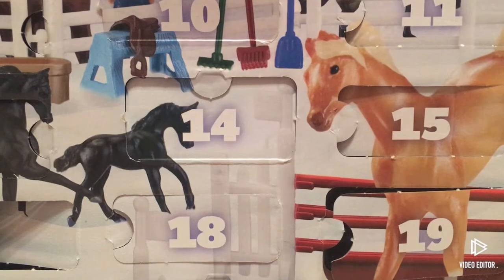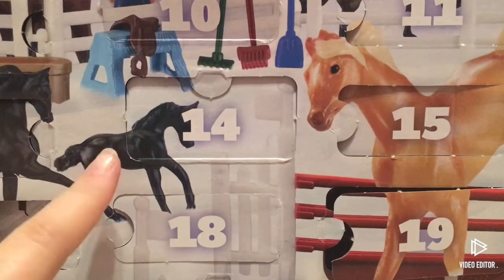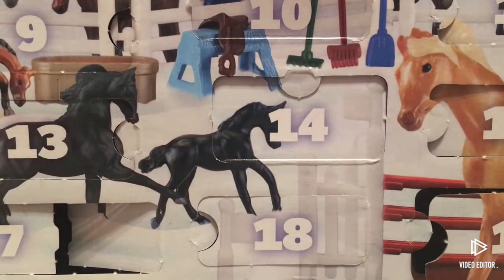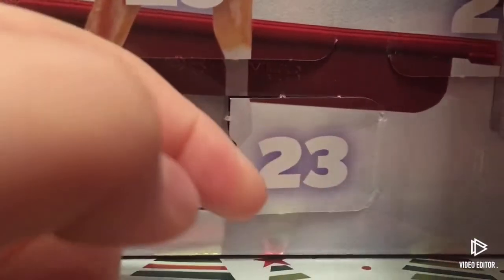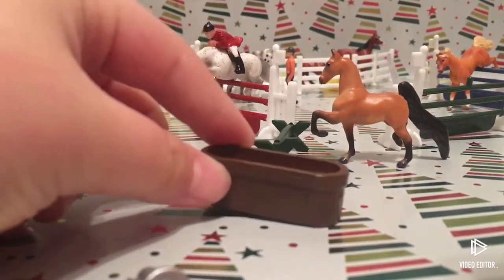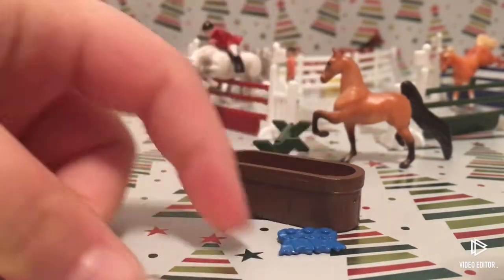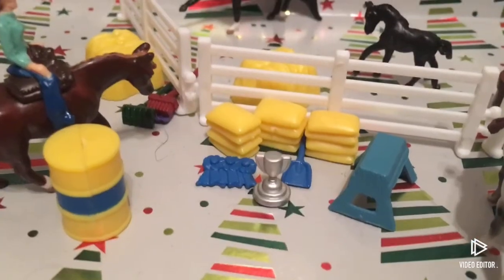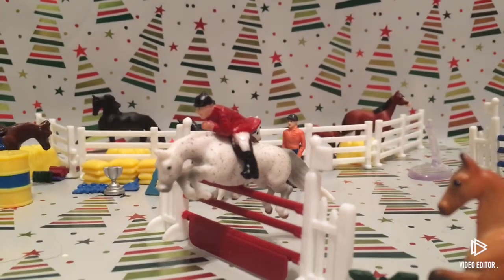Breyer Advent Calendar- Day 23